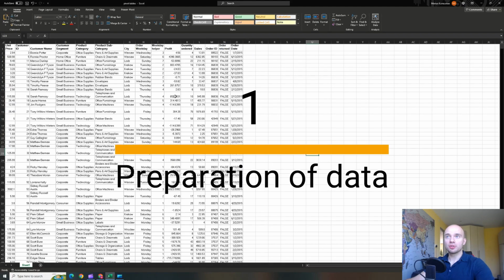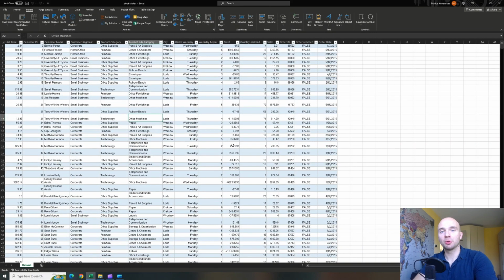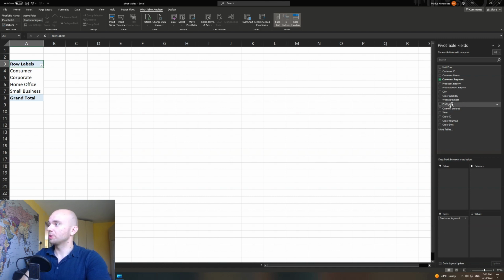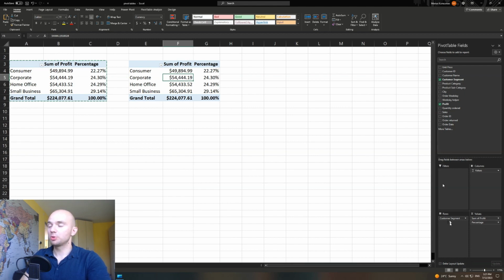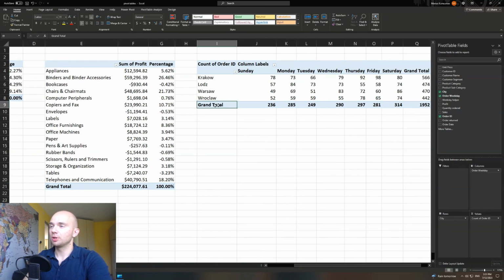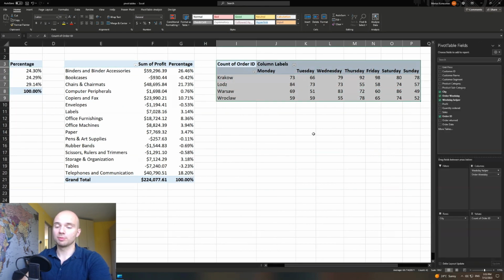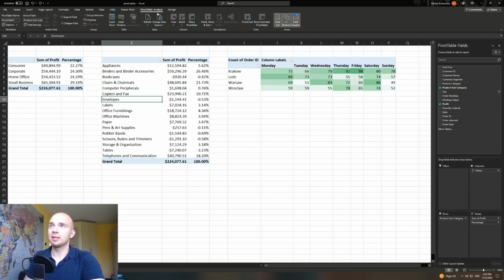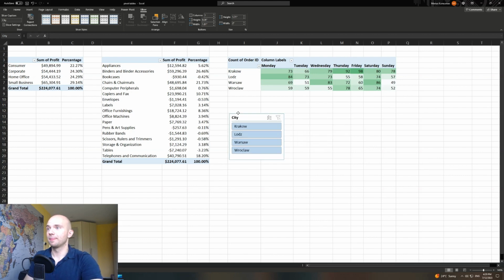Introduction to Excel Pivot Tables: Company Data Analysis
In this video, I introduce the power of MS Excel Pivot Tables tool.
Timestamps:
0:00 Introduction
0:51 Preparation of Data
3:20 Customer Segment Distribution
6:16 Weekday Data Distribution (Heatmap)
9:45 Filters and Slicers